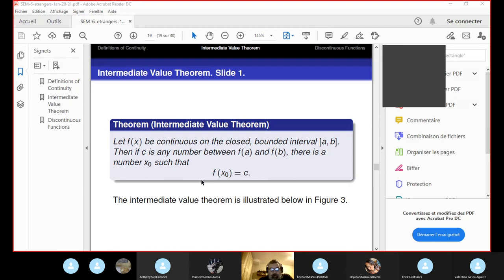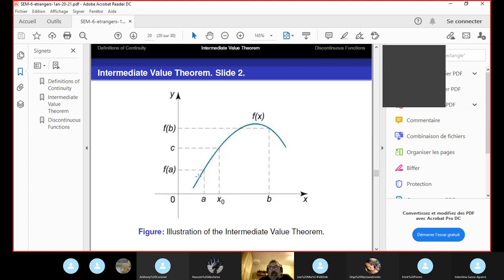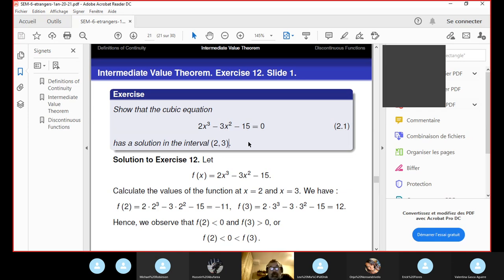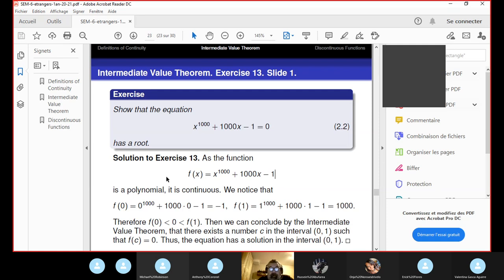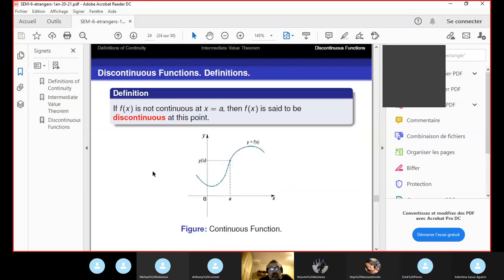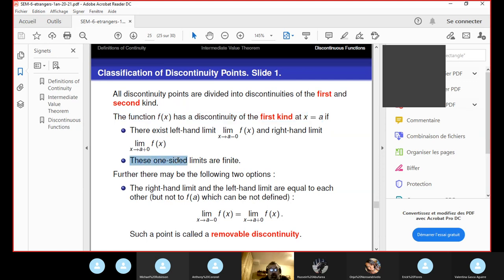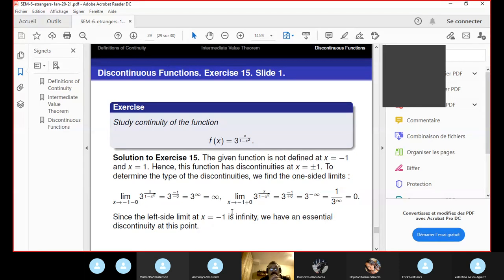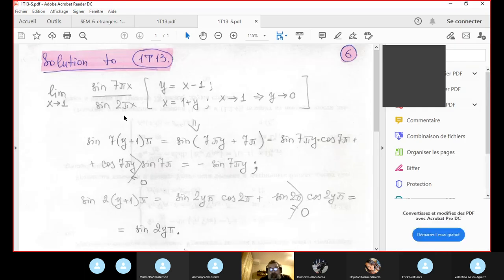Intro to Calculus (Lecture 10, Part 2)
Lecture on Calculus (12/11/20)